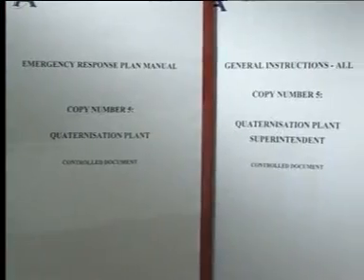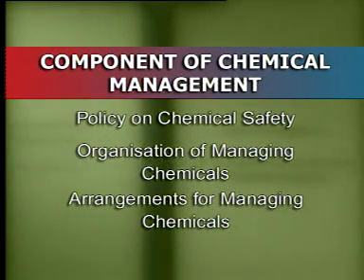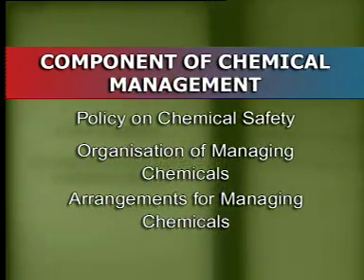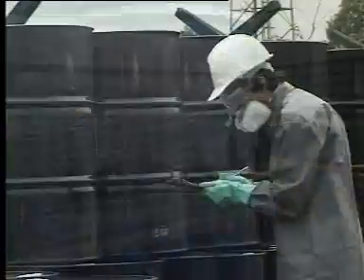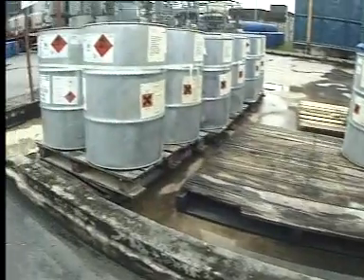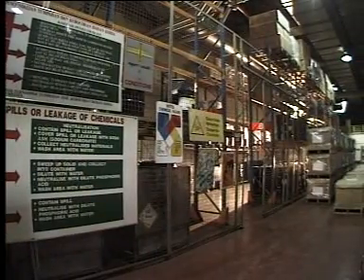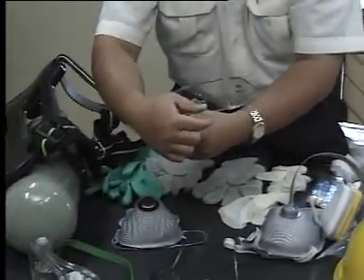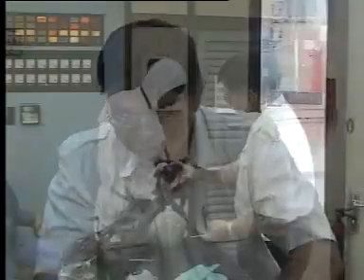Working Safely with Chemicals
Safety video on working safely with chemicals, jointly produced in 2001 by Social Security Organization (SOCSO), Ministry of Human Resources Malaysia (MoHR) and the Chemical Industries Council of Malaysia (CICM). Its aim is to create awareness among employers and their employees on how to prevent accidents when handling chemicals at their workplace.